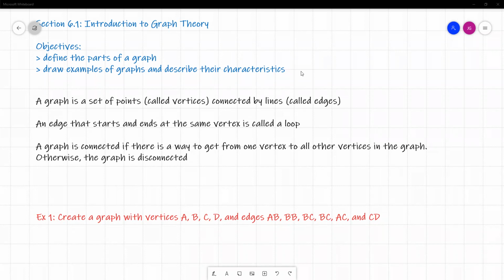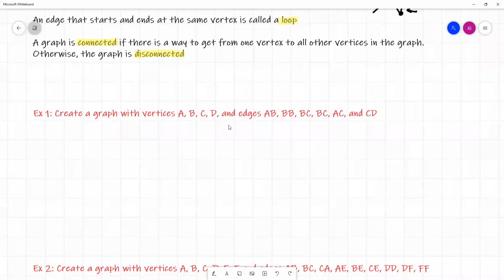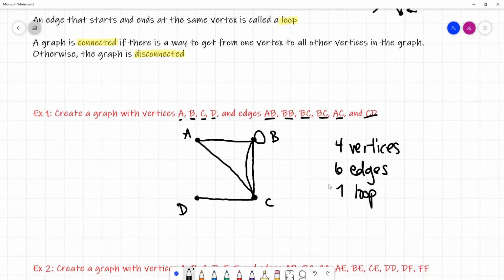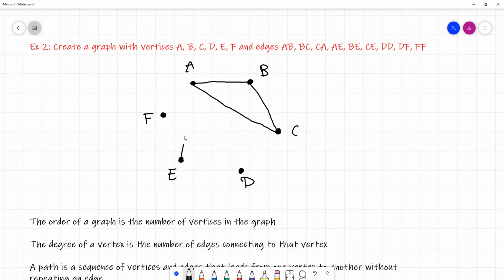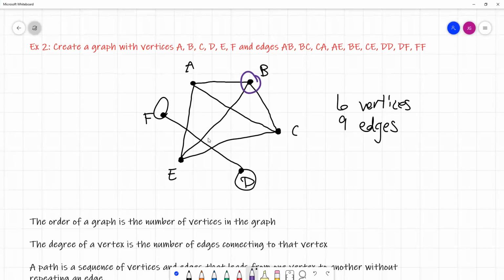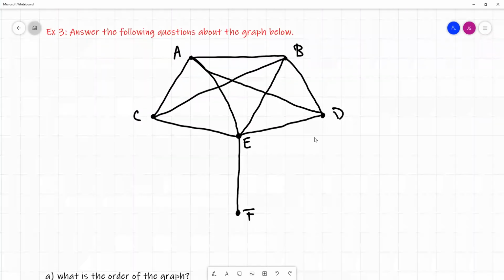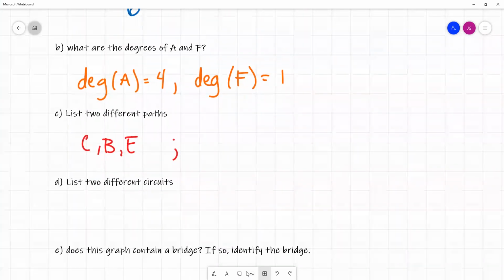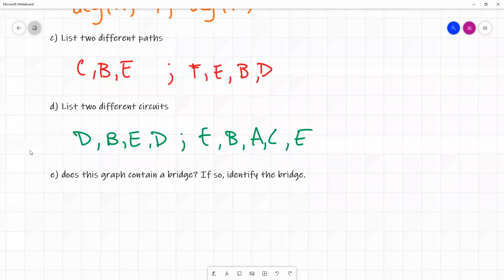CM Section 6.1: Intro to Graph Theory